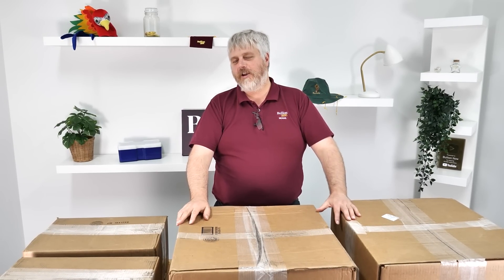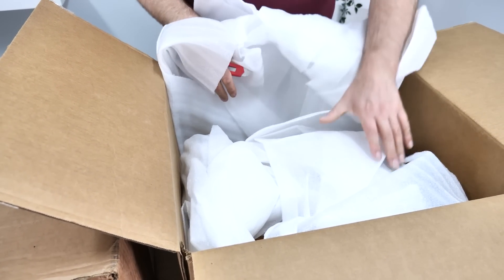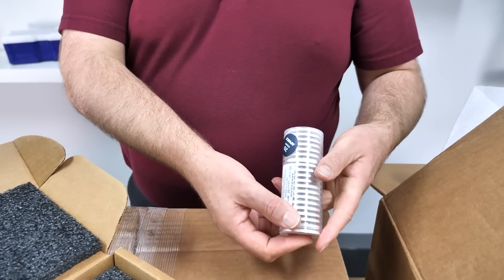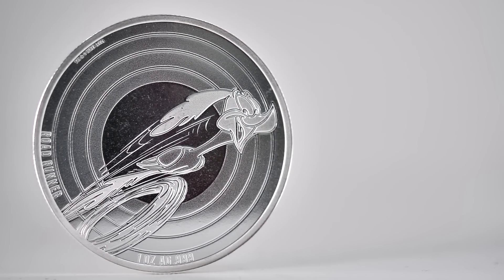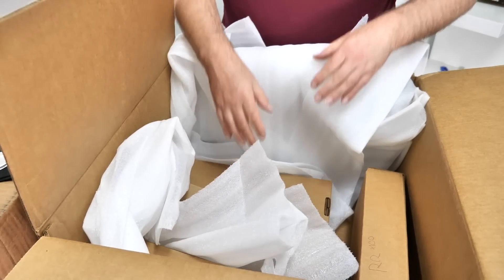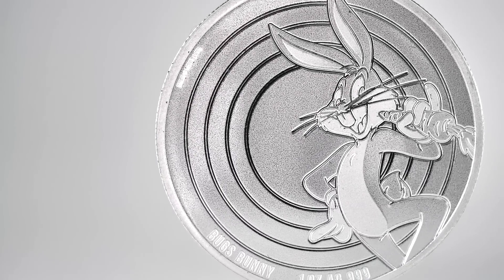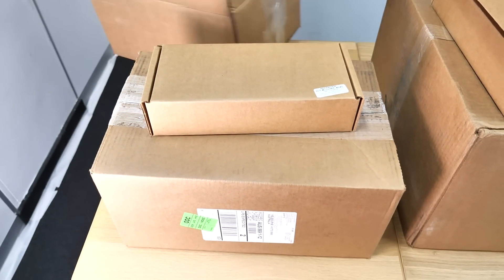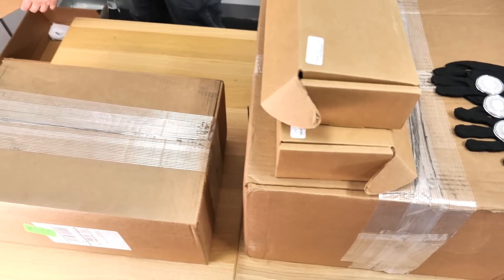SILVER John Wick Coins and a Host Of Looney Tunes!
We've gotten an overseas delivery through of some silver and there's some great ones here! We've gotten a silver version of the Continental Coin from John Wick, as well as a variety of Looney Tunes characters on bullion coins not numismatics! If you're interested in any of these check out the links below while stocks last! (And leave a comment so I can convince Michael to get in the gold John Wick coins!)

227 Collins St
Melbourne